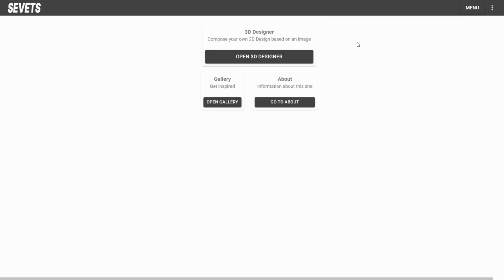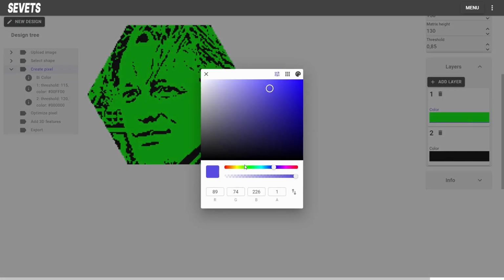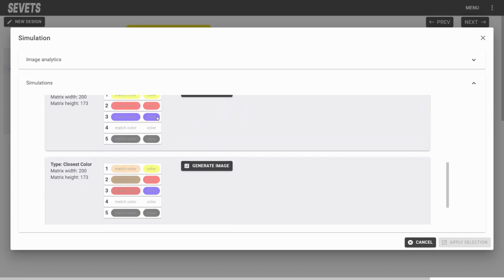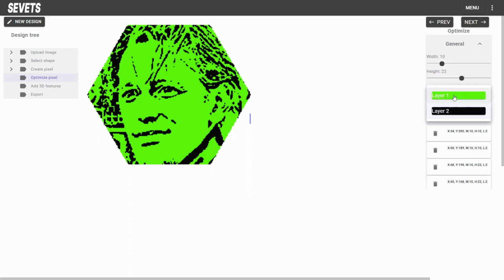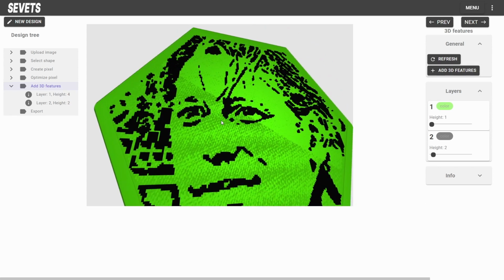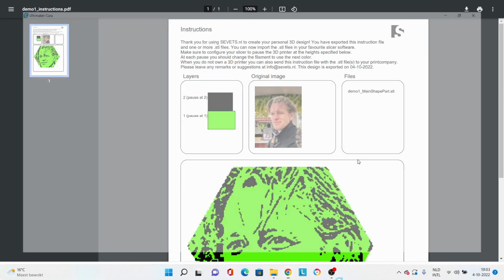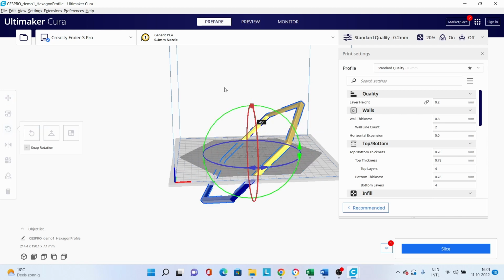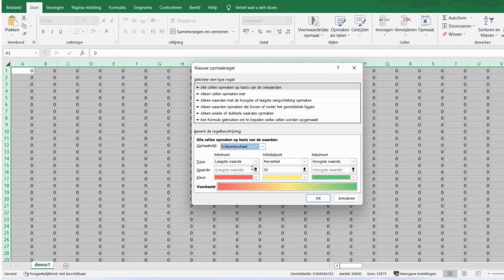Tutorial free online 3D Designer on SEVETS.nl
Create your own 3D design with the free online 3D Designer on SEVETS.nl

Export the design and print it on your own 3D printer. The design is based on your own image and smart algorithms,  STL files can be exported.

SEVETS.nl is created by Steve Snep